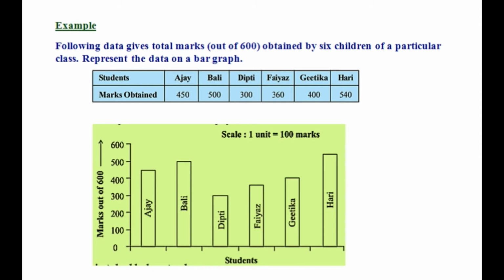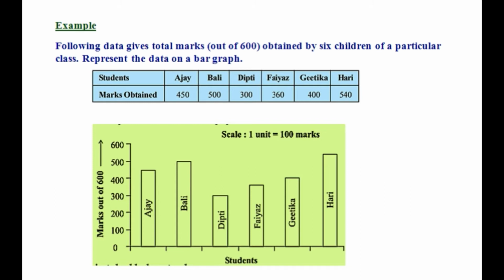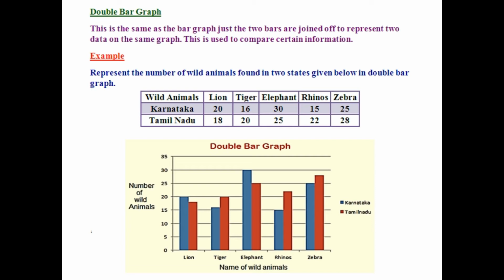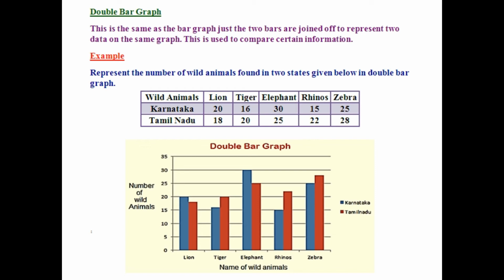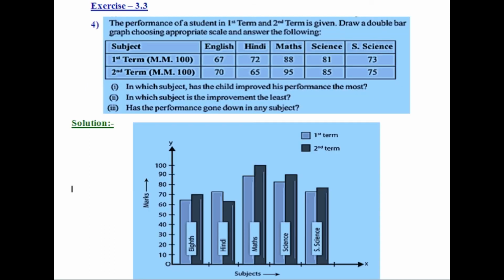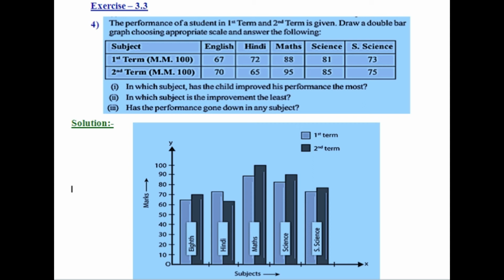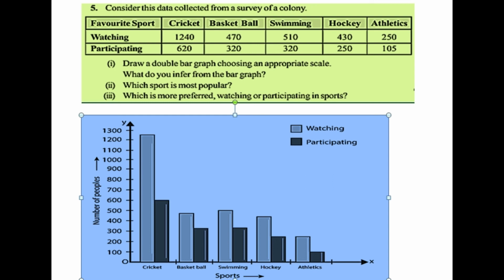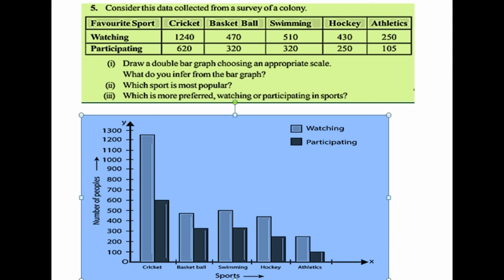PART 3_CLASS 7TH_CHAPTER 3_DATA HANDLING(CBSE)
This video contains class work and home work of bar graph and double bar graph.